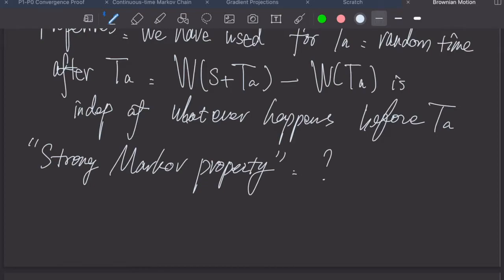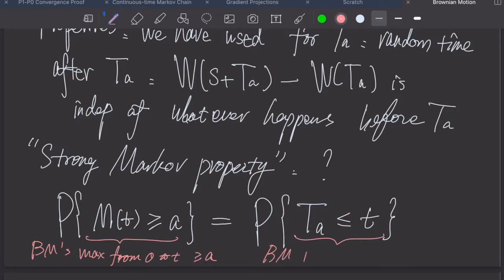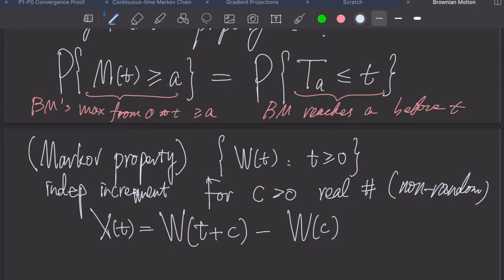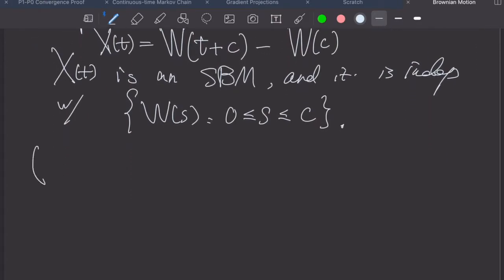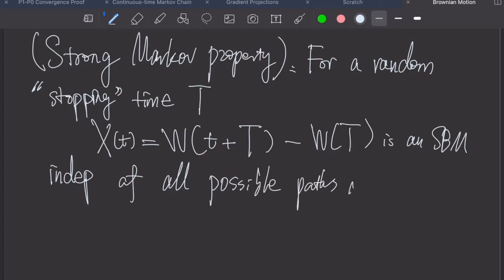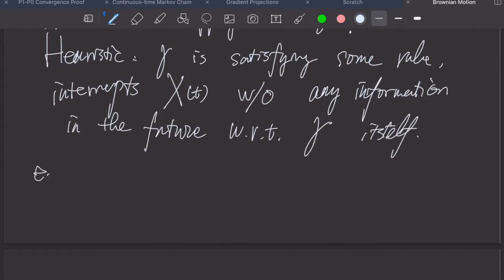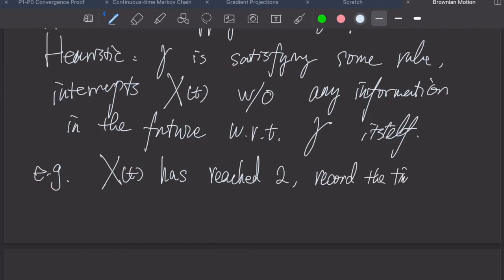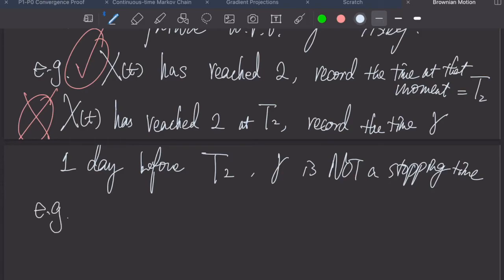Reflection principle, hitting time part 2